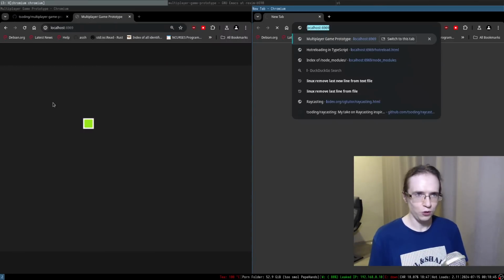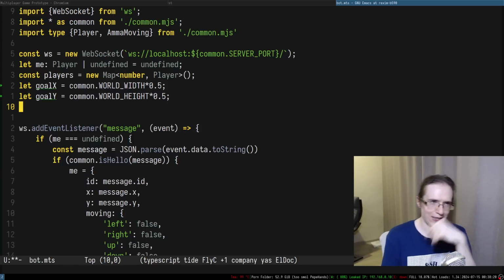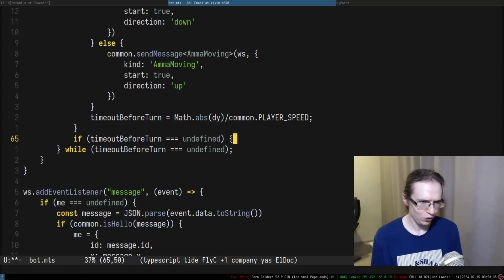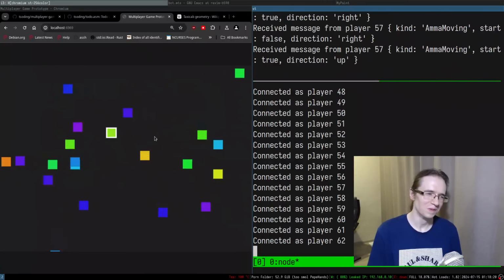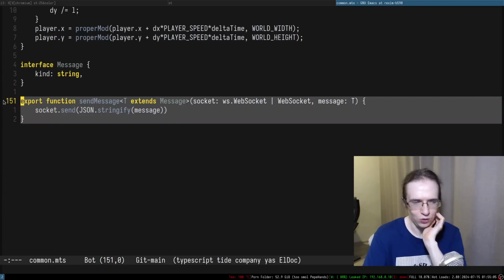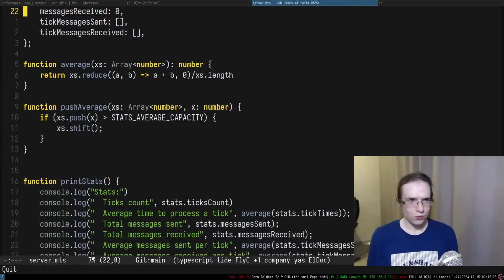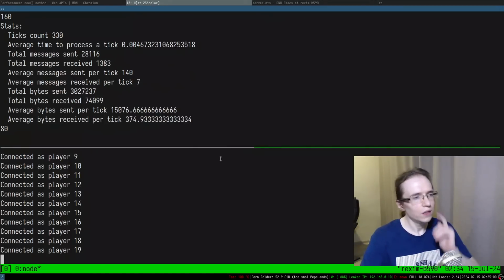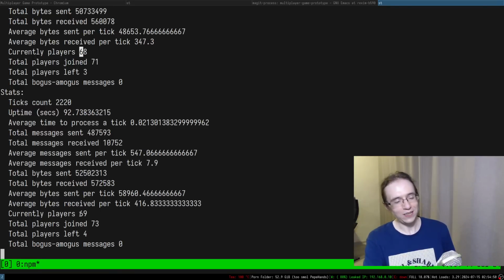Coding an Army of Bots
Support:
- BTC: bc1qj820dmeazpeq5pjn89mlh9lhws7ghs9v34x9v9